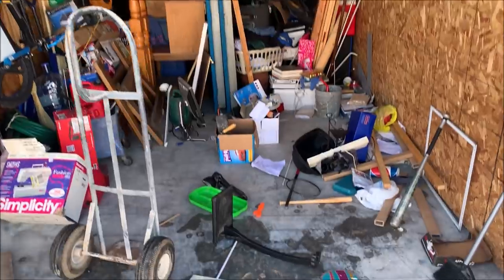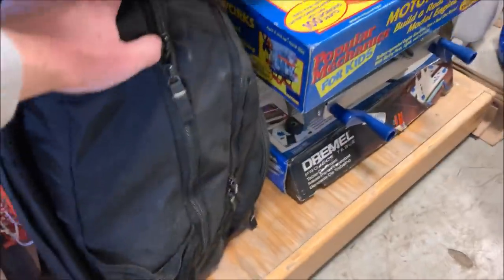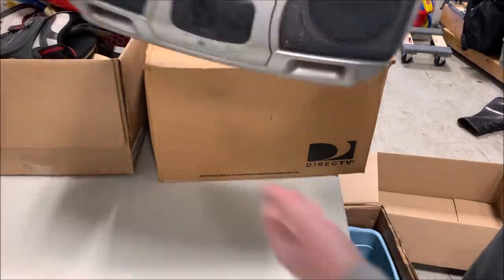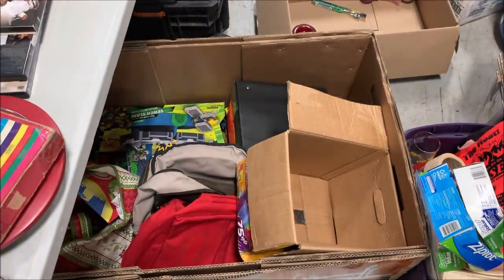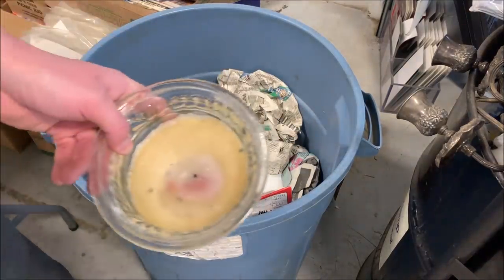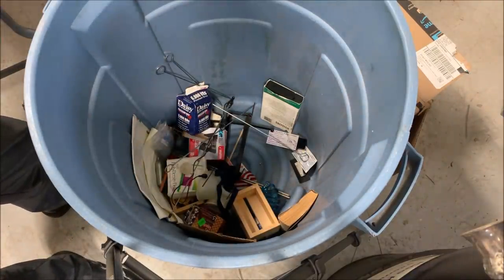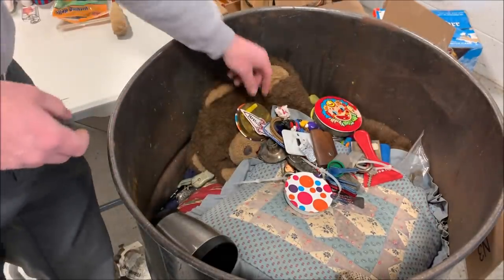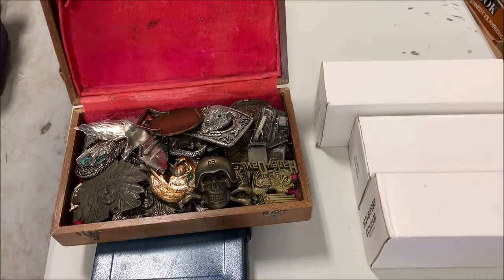This May Be The Best Storage Unit I've Ever Bought! Part 1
My eBay Store